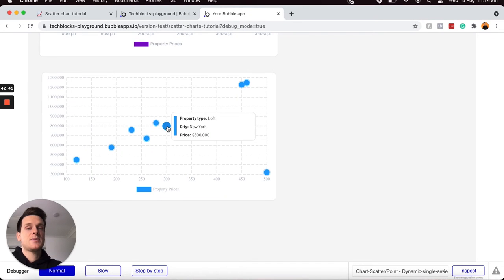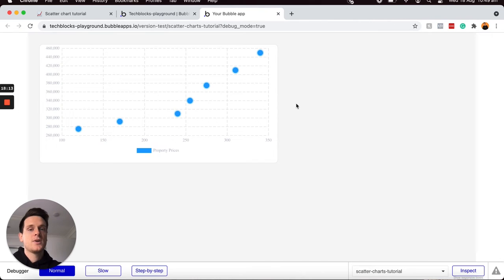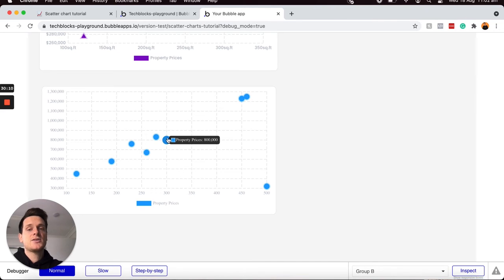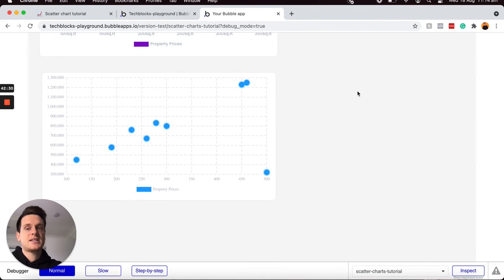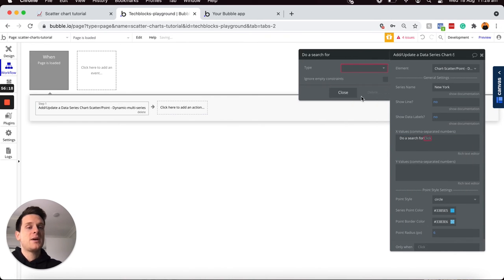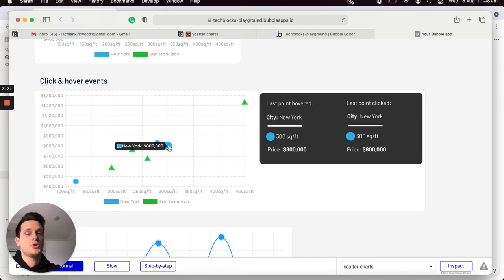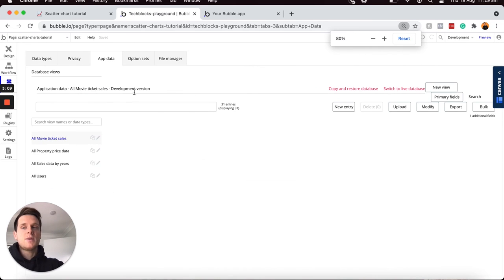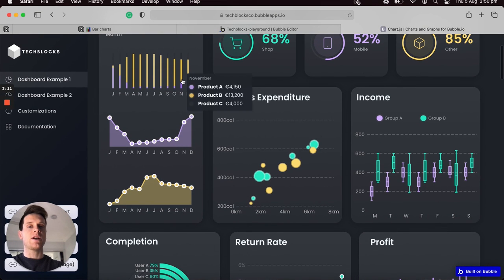The Complete Guide To Using Scatter Charts In Bubble.io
In this video, I'll walk you through the step-by-step process of creating 6 different styles of scatter charts within Bubble.io.

Using the Chart.JS plugin from Techblocks, we'll create our own custom scatter charts, including;

👉 Scatter charts with static data values
👉 Scatter charts that display dynamic data from your database
👉 Single series scatter charts
👉 Multi-series scatter charts
👉 Connected scatter charts
👉 Time-series scatter charts
👉 Custom tooltips that display when hovering and clicking data points

About me:

In 2020, I worked directly with the Bubble team to write their 'How-to build' blog series. Each installment shared written instructions on how to recreate popular products using their no-code tool. Since the beginning of 2021, I've focussed on creating my own video series to teach no-code makers how to get the most out of Bubble's platform.

Timeline:

00:00 - Scatter charts overview
02:00 - Static single series scatter chart
10:27 - Dynamic single series scatter chart
15:15 - Creating custom tooltips for scatter charts
23:55 - Connected scatter charts
26:28 - Dynamic multi-series scatter chart
34:25 - Adding custom data labels
37:14 - Creating click events from scatter charts
43:49 - Time Series on X Axis / Advanced Line Chart
52:39 - Additional insights